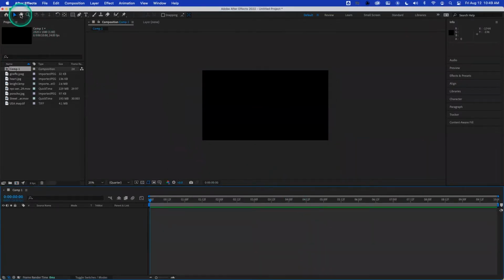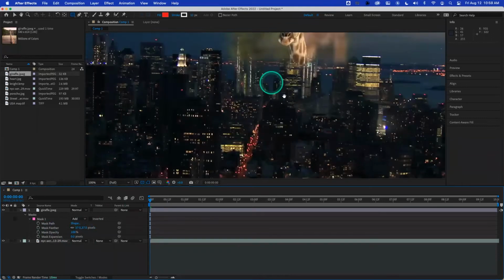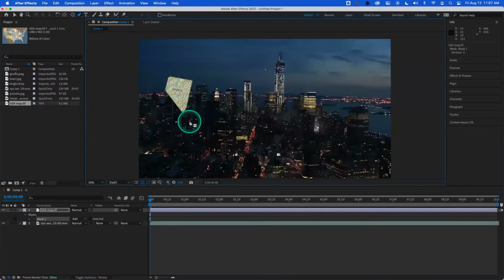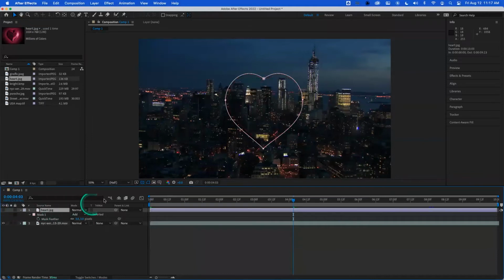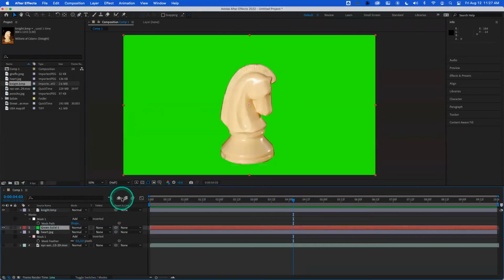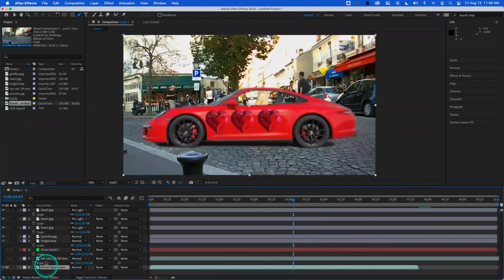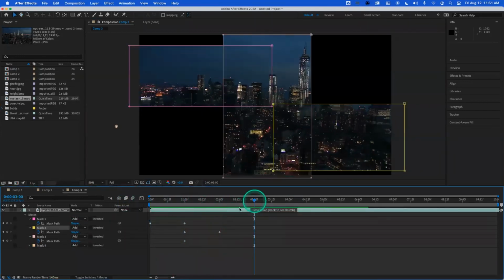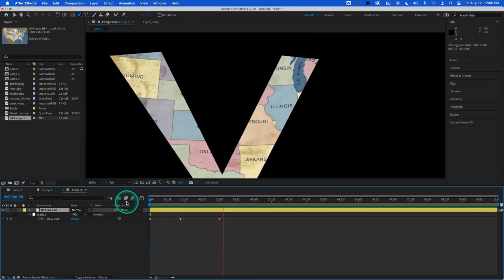After Effects Lesson 5 - Creating Masks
Working with mask shapes to cut out layers and using the pen tool to create unique mask shapes and animate them.